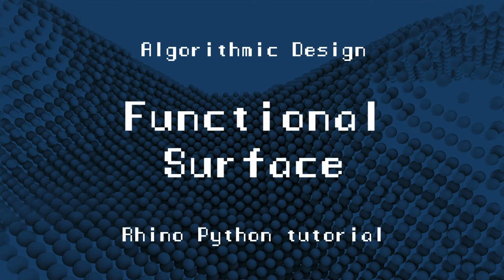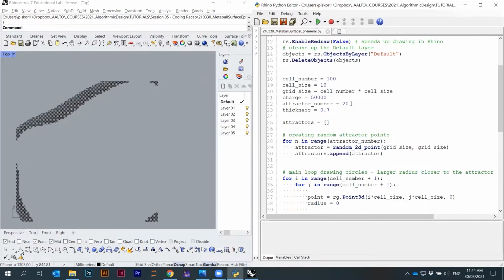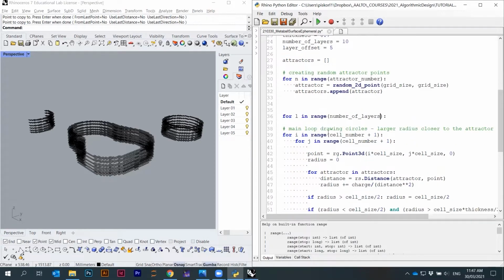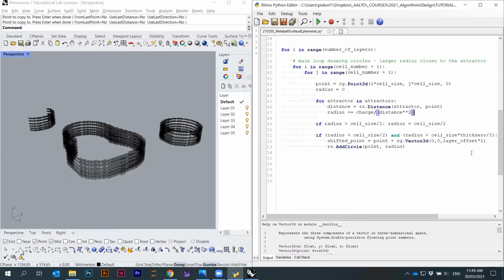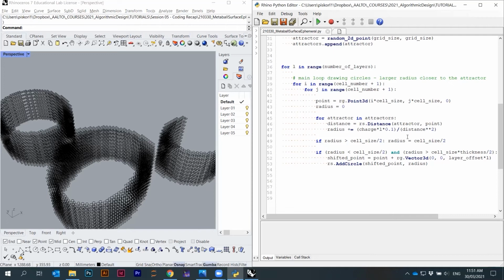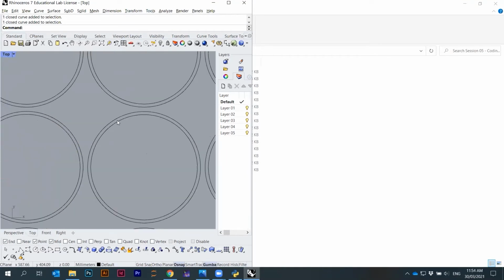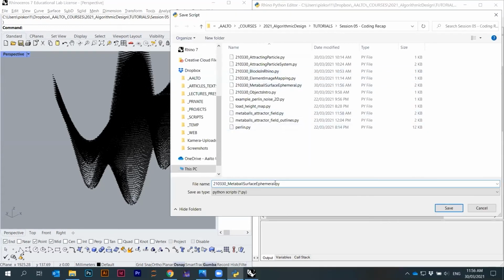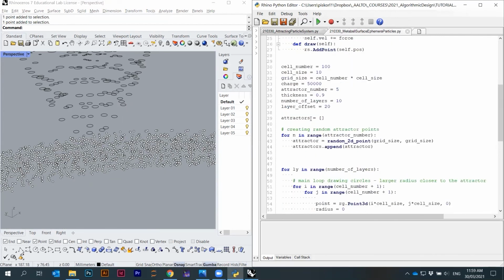ARK-E2513 Algorithmic Design - Session 5.3. - Functional Surface